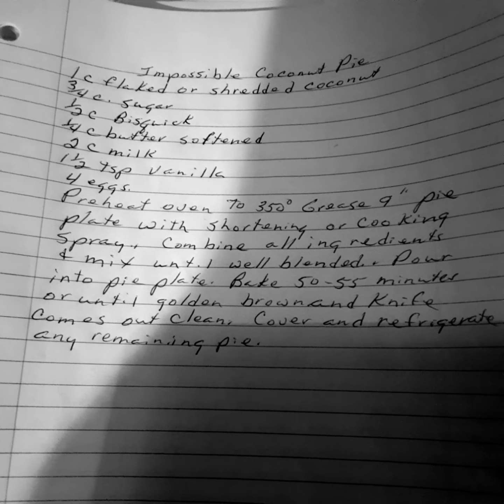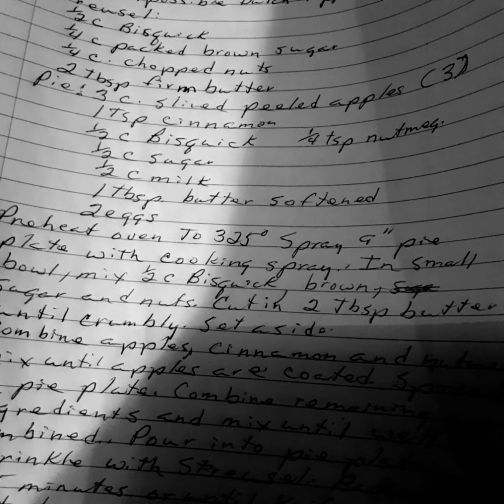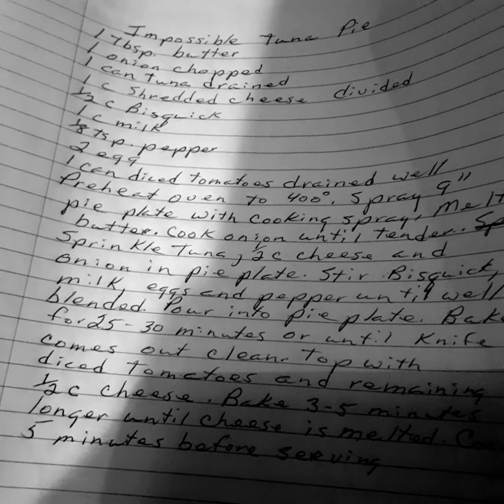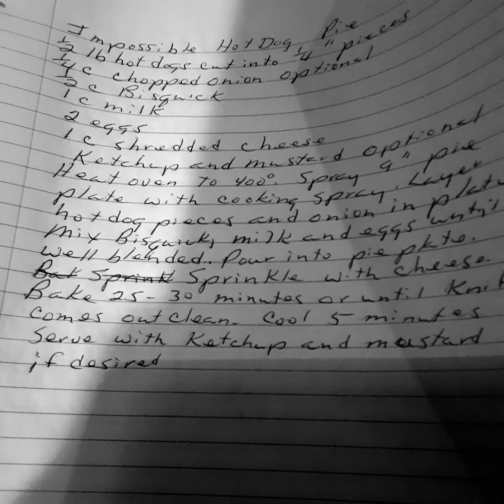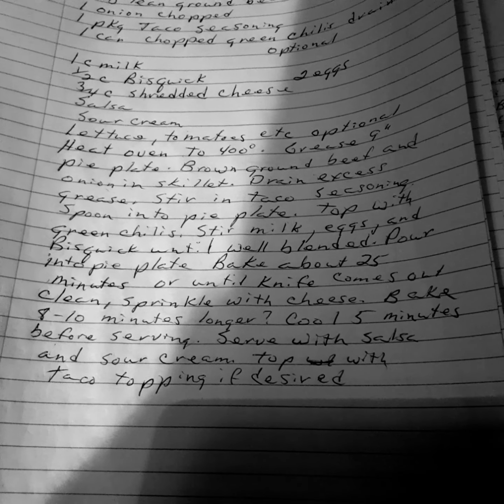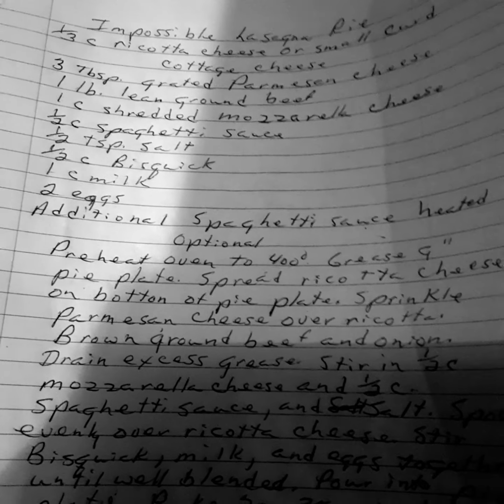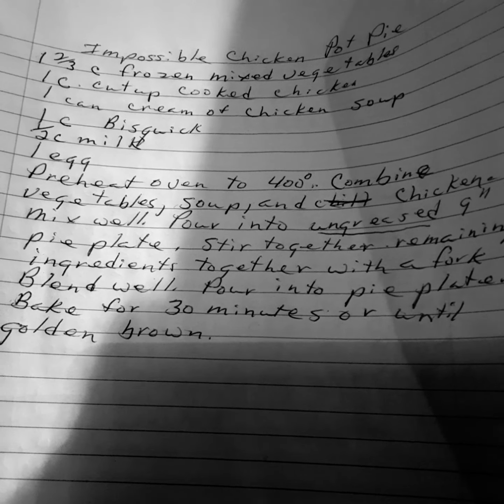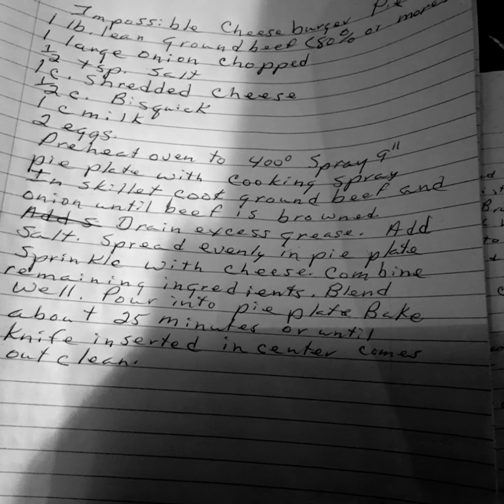Impossible Pies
Impossible Coconut Pie:
1 c. flaked or shredded coconut
3/4 c. sugar1/2 c. Bisquick
1/4 c. butter softened
2 c. milk
1 1/2 tsp. vanilla
4 eggs

Impossible Dutch Apple Pie:
Streusel:
1/2c. Bisquick
1/4c. packed brown sugar
1/4 c. chopped nuts
2 Tbsp. firm butter
Pie:
3 c. sliced peeled apples
1 tsp. cinnamon
1/4 tsp. nutmeg
1/2 c. Bisquick
1/2 c. sugar
1/2c. milk
1 Tbsp. butter softened
2 eggs

Impossible Tuna Pie:
1 Tbsp. butter
1 onion chopped
1 can tuna well drained
1 c. shredded cheese divided
1/2 c. Bisquick
1 c. milk
1/8 tsp. pepper
2 eggs
1 can diced tomatoes drained  well

Impossible Pumpkin Pie:
1 c. canned pumpkin
1/2 c. Bisquick
1/2 c. sugar
1 c. Evaporated milk
1 Tbsp. butter softened
1 1/2 tsp. pumpkin pie spice
1 tsp. vanilla
2 eggs

Impossible Hot Dog Pie:
1/2 lb. hot dogs
1/4 c. onions chopped optional
1/2 c. Bisquick
1 c. milk
2 gas
1 c. shredded cheese
Ketchup and Mustard optional

Impossible Taco Pie:
1 lb. lean ground beef*
1 onion chopped
1 packet Taco Seasoning
1 can chopped green chili's optional
1 c. milk
1/2 c. Bisquick
3/4 c. shredded cheese
2 eggs
Salsa
Sour Cream
Lettuce, tomatoes etc.
*Use cooked lentils with beef bouillon powder for half of ground beef

Impossible Chicken and Broccoli Pie:
2 c. frozen broccoli
1 1/2 c shredded cheese divided
1 c. cooked cut up chicken
1 onion chopped
1/2 c. Bisquick
1 c. milk
1/2 tsp. Salt
1/4 tsp. pepper
2 eggs

Impossible Lasagna Pie:
1/3 c. ricotta cheese or small curd cottage cheese
3 Tbsp. grated Parmesan cheese
1 lb. lean ground beef*
1 c. mozzarella cheese
1/2 c. spaghetti sauce
1/2 tsp. Salt
1/2 c. Bisquick.
 1 c. milk
2 eggs
* Use cooked lentils for half of ground beef

Impossible Chicken Pot Pie:
1 2/3 c. frozen mixed vegetables
1 c. cooked cut up chicken
1 can cream of chicken soup
1 c. Bisquick
1/2 c. milk
1 egg

Impossible Cheeseburger Pie:
1 lb. lean ground beef *
1 onion chopped
1/2 tsp. salt
1 c. shredded cheese
1/2 c. Bisquick
1 c. milk
2 eggs
* Use cooked lentils for 1/2 ground beef